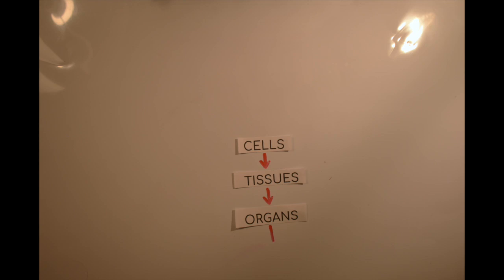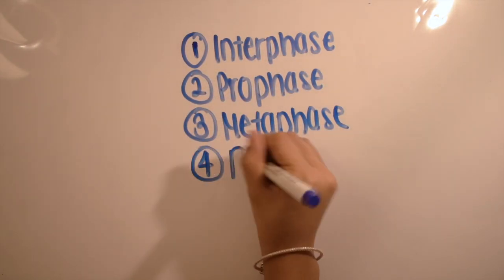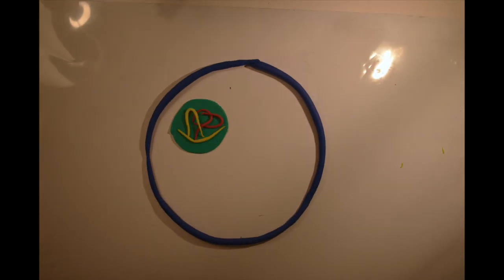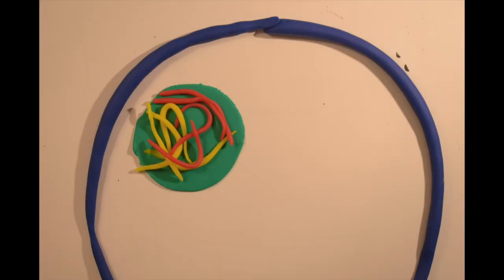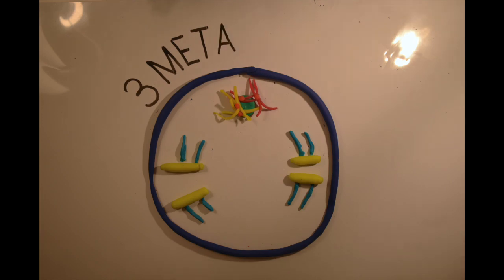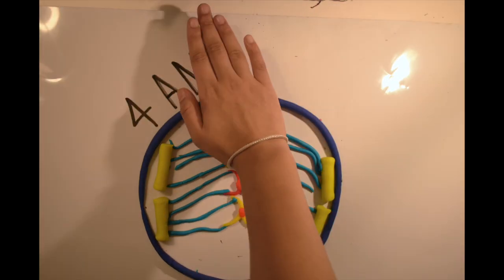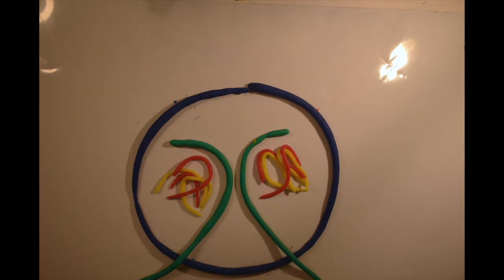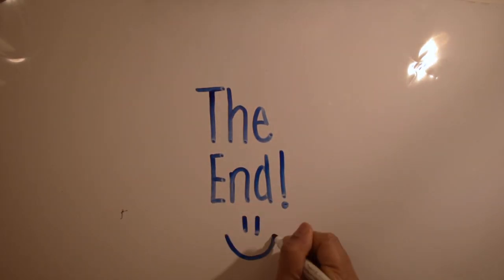// Cell Cycle Animation ( IB Science Bio Assignment) //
Music Credits ( You Are My Sunshine by United Guitar Players )